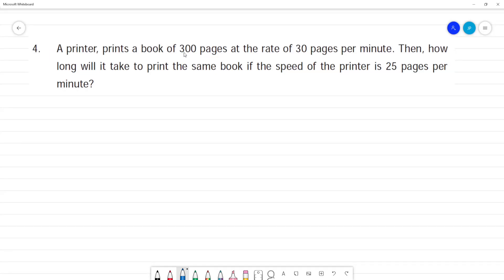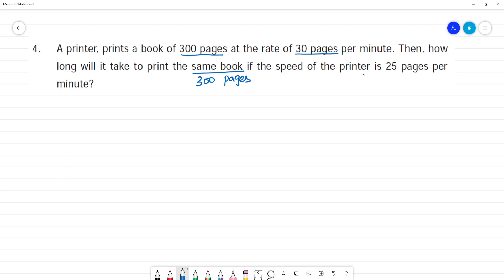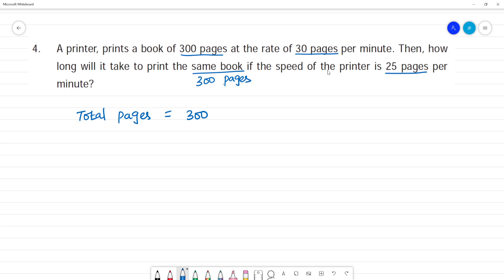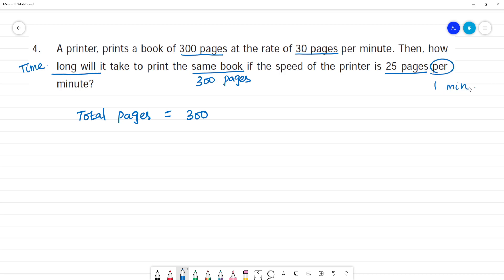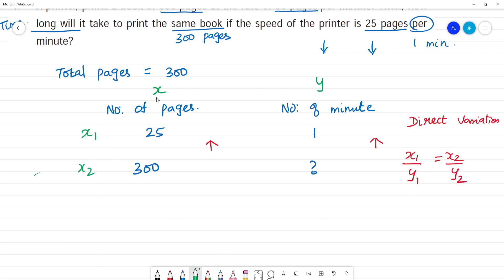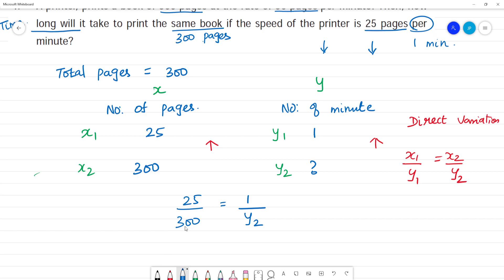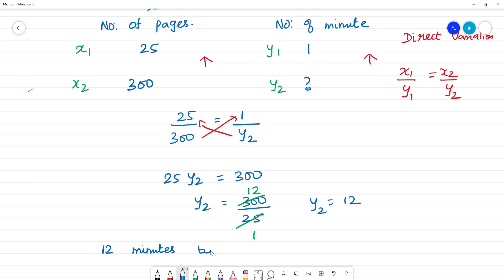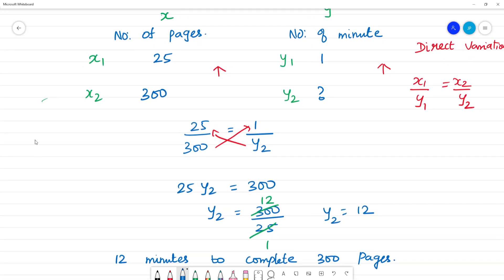Class 7 TN Maths Term I 4. Direct and Inverse Proportion Exercise 4.3 4. A printer, prints a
TN Term I  4. Direct and Inverse Proportion
Exercise 4.3
4. A printer, prints a book of 300 pages at the rate of 30 pages per minute. Then, how long will it take to print the same book if the speed of the printer is 25 pages per minute?